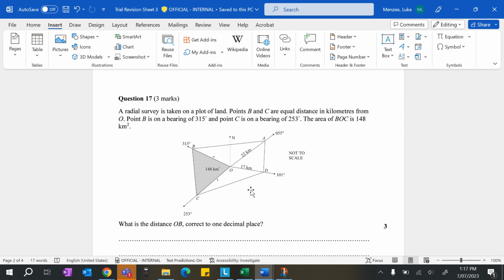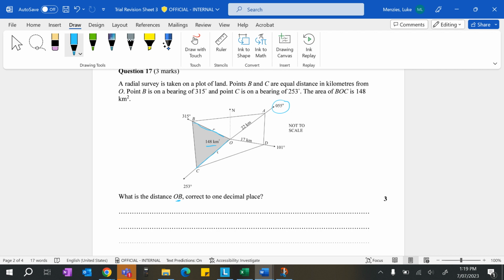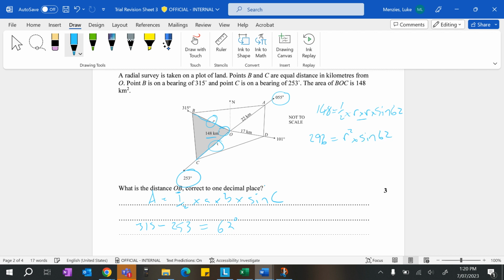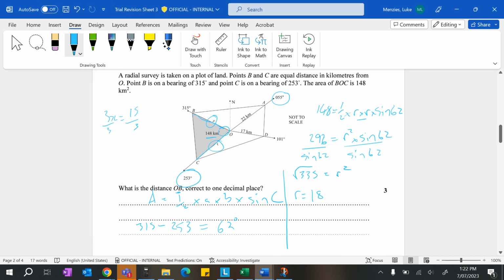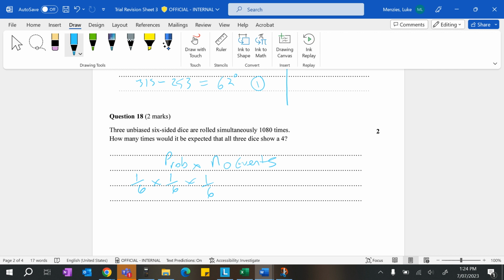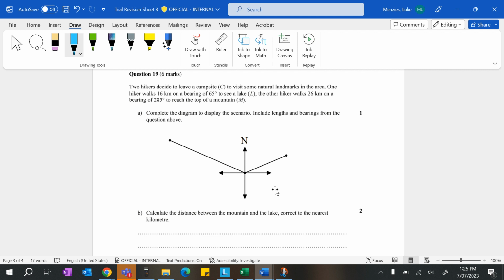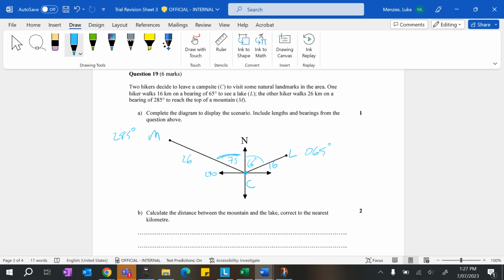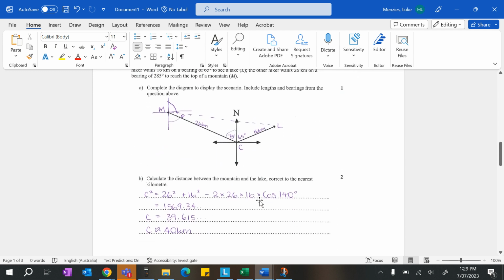Standard 2 Revision Sheet 3 Part 1